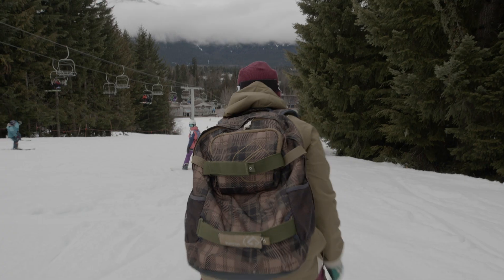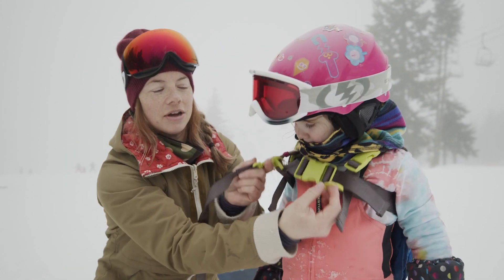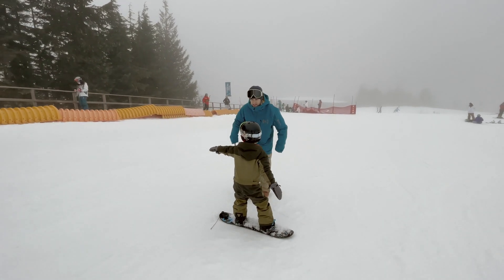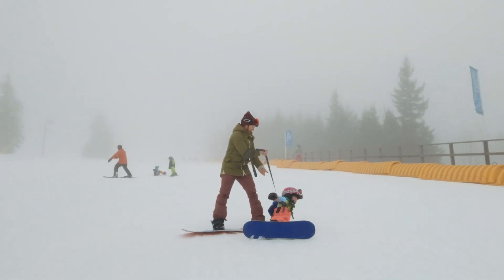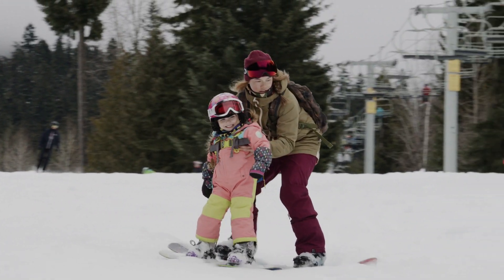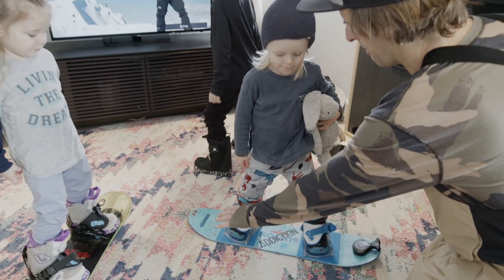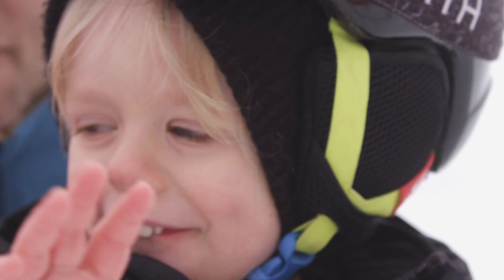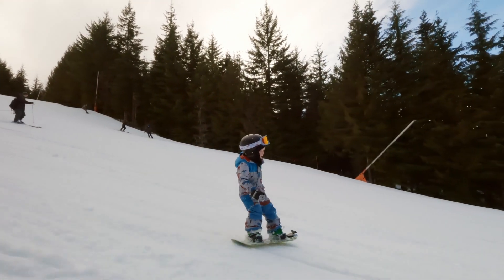FIS SnowKidz: Learning to Snowboard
You can use a typical ski harness backpack, but just with one strap so they can stand sideways. It gives them a bit more freedom to start to do turns and cruise around so they don't feel so restricted by just doing hands-on.⁠
We're stoked to have partnered with @FISSnowKidz for the release of the SnowKidz Shred Sessions!⁠
Tips for all parents for getting their kids into snowboarding.⁠
This is the last of a 4 episode series, but check out @FISSnowKidz and @fissnowboard for new releases and updates!⁠